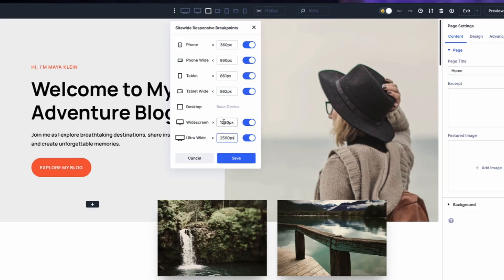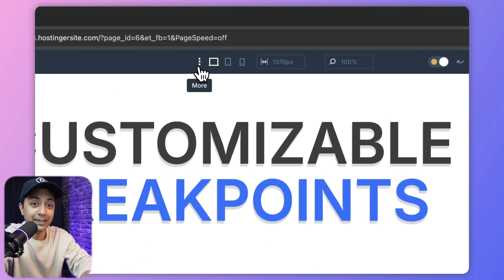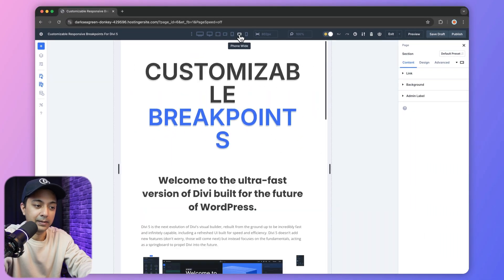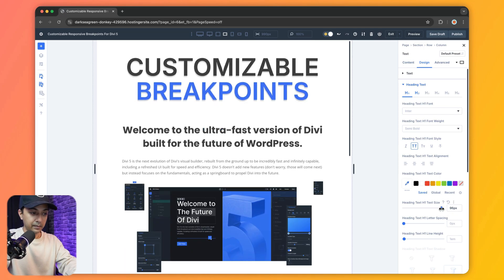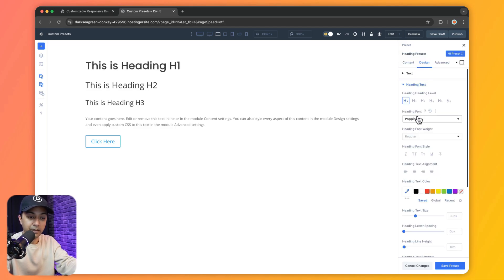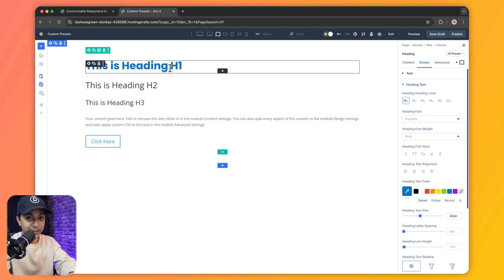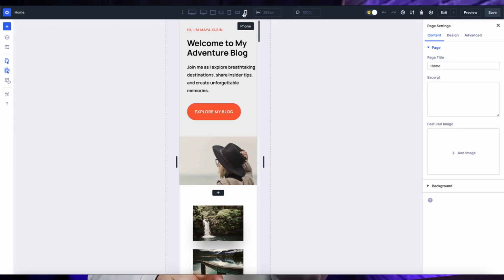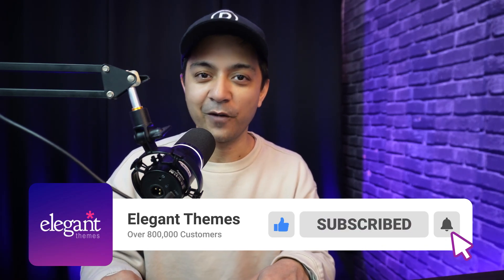Everything You Need To Know About Divi 5’s Customizable Breakpoints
Explore everything you need to know about Divi 5’s customizable breakpoints in this comprehensive guide. Learn what breakpoints are, how many to use, and whether enabling extra breakpoints impacts your site's speed. We'll show you where to find and enable these features in Divi 5, compare responsive editing from Divi 4 to Divi 5, and discuss using standard versus custom breakpoints to perfect your responsive design. Whether you're a seasoned designer or new to Divi, discover how these powerful tools can elevate your website’s performance. Try Divi 5 today and unlock a new level of design flexibility!

Timestamps ⏰
00:00 - Designing Website That Looks Great On All Devices
00:52 - How To Enable Custom Breakpoints
03:10 - Using Custom Breakpoints In Divi 5
04:11 - Customizing Responsive Design Inside Presets
06:11 - Effect On Website Speed
06:55 - Edit For Any Device On Any Device
07:35 - Can I Use Divi 5 On My Website Already?
07:59 - Best Time To Join Divi